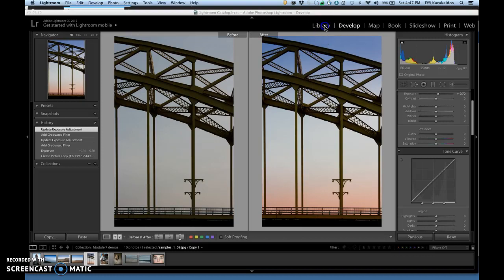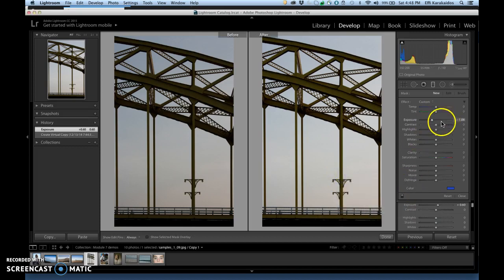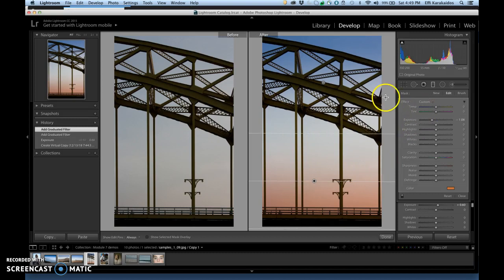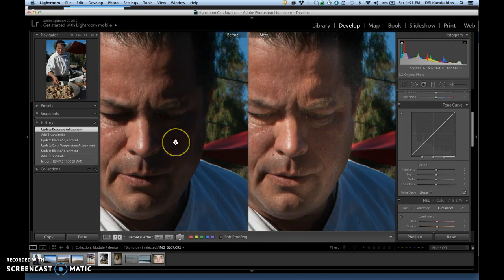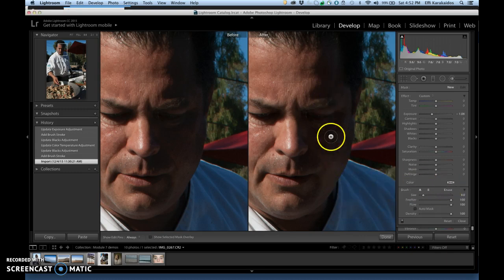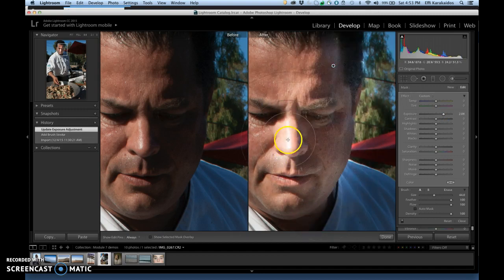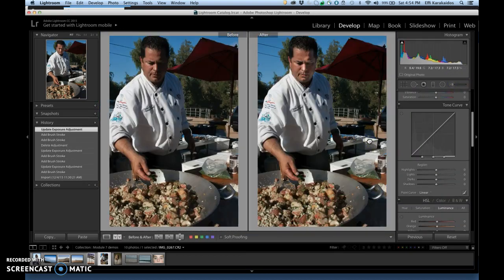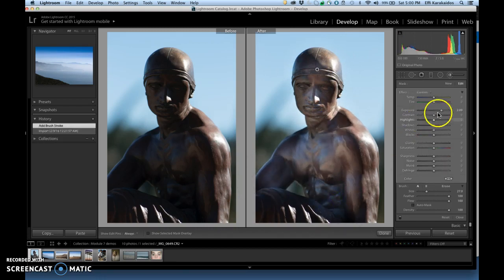Lesson 7: Lightroom Localized Adjustments (Adjustment Brush, Graduated Filter)